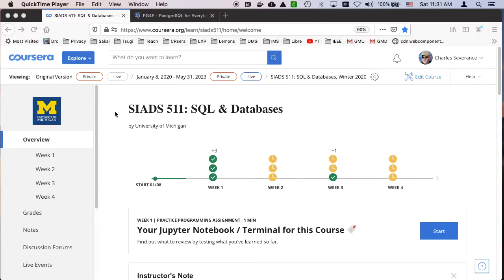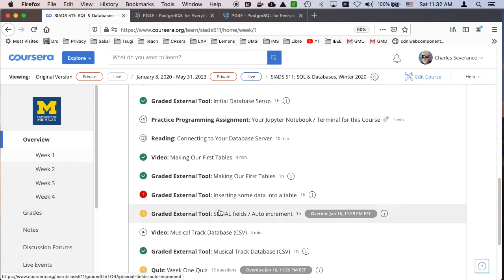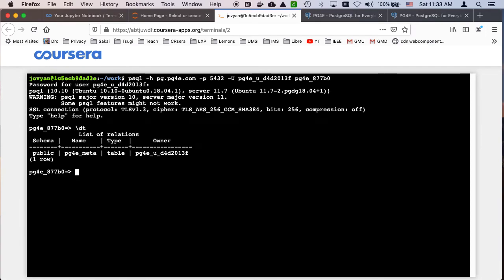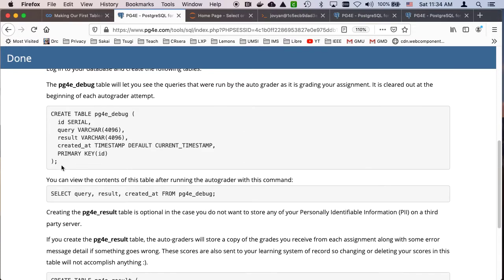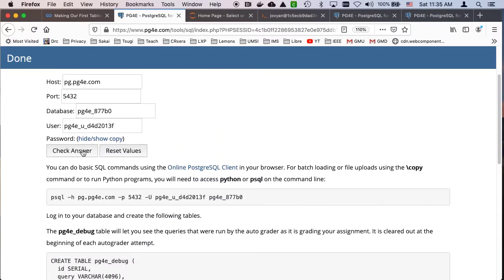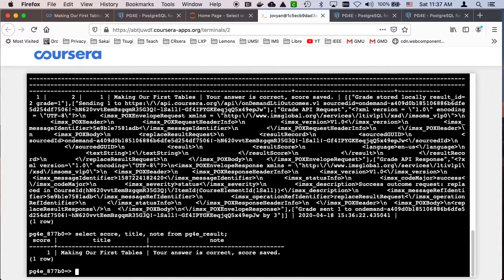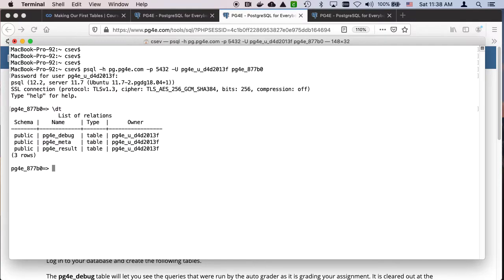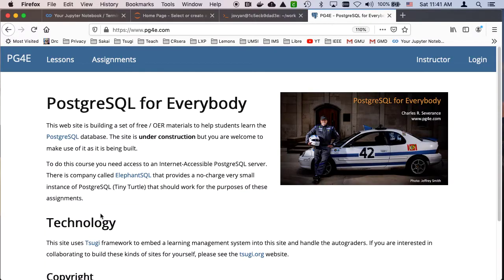PostgreSQL Making our First Tables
Making our First Tables

00 first 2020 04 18 save